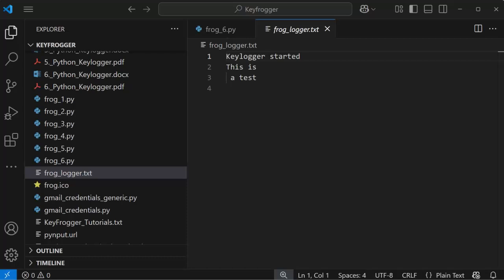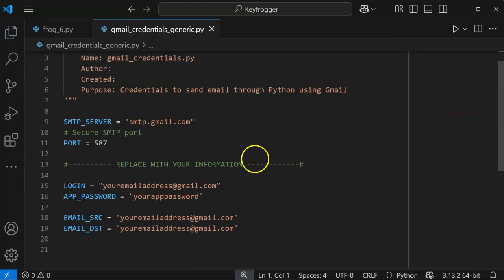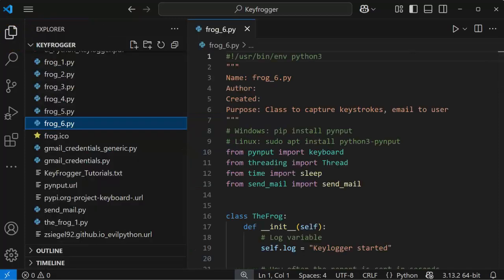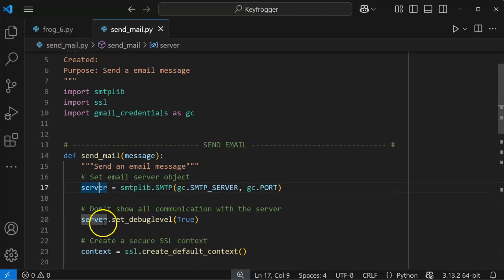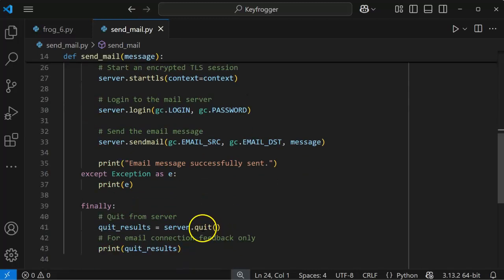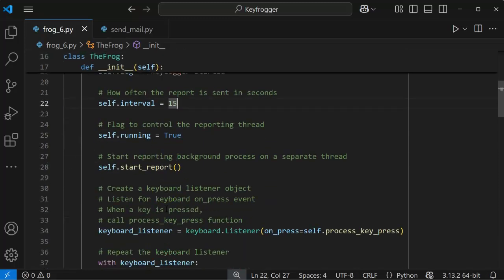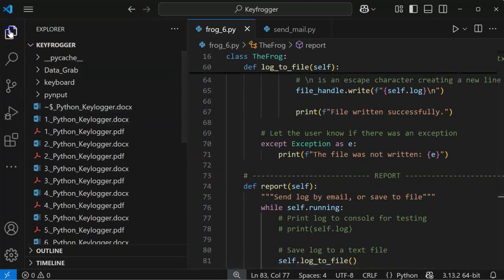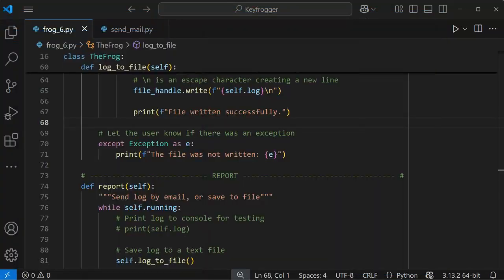Part 6: Python Keylogger